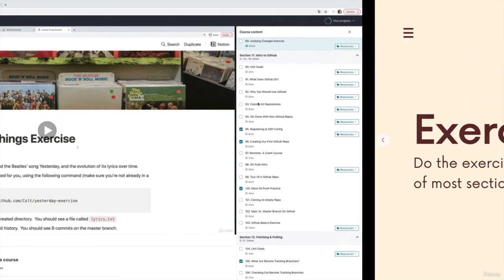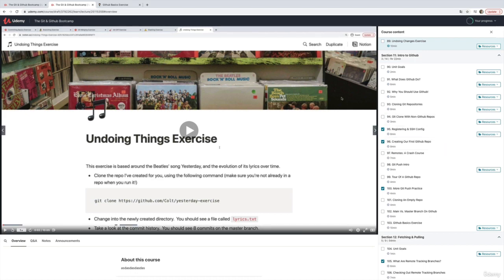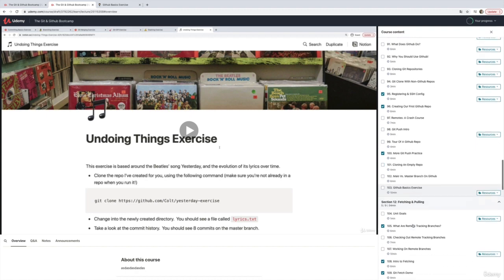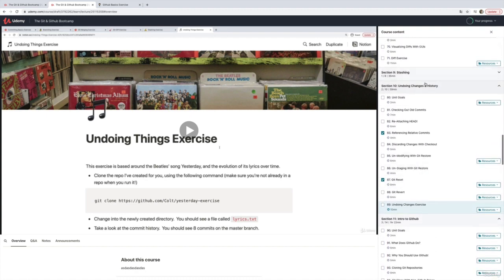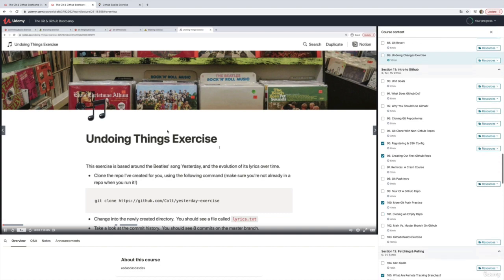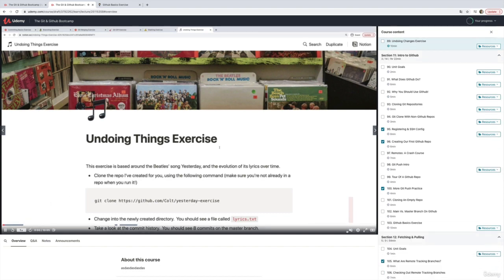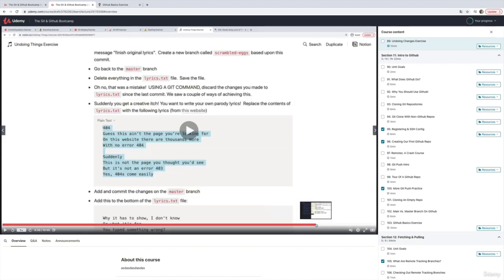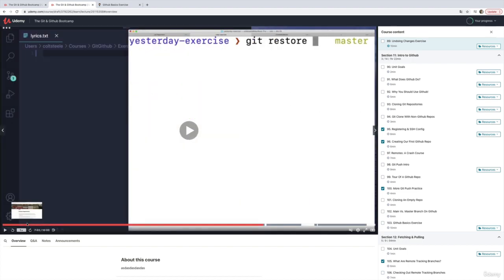004 A Note On The Exercises